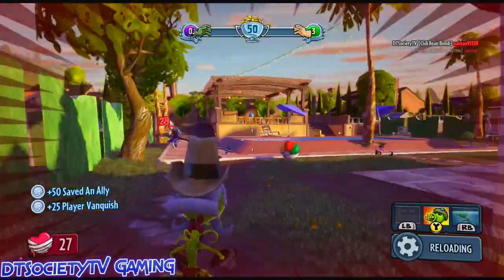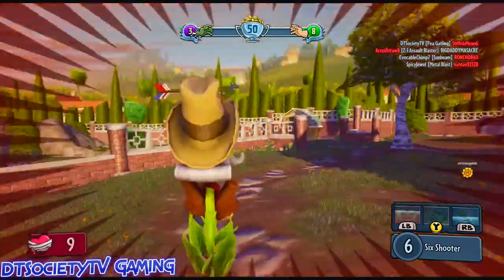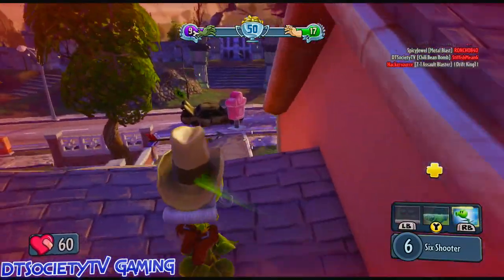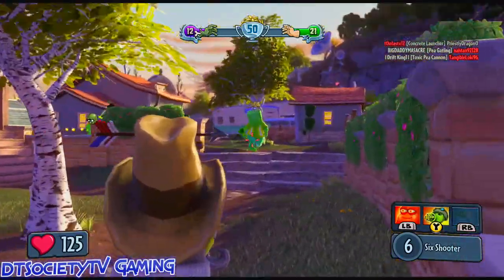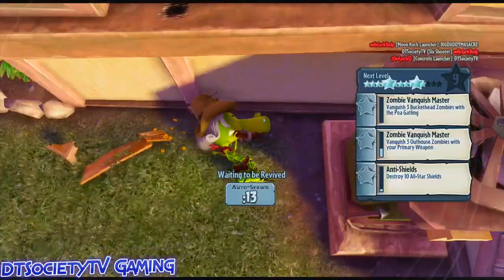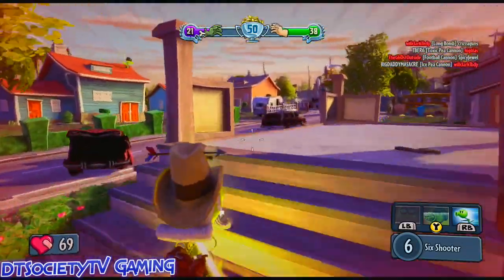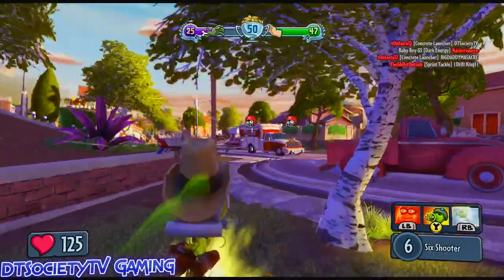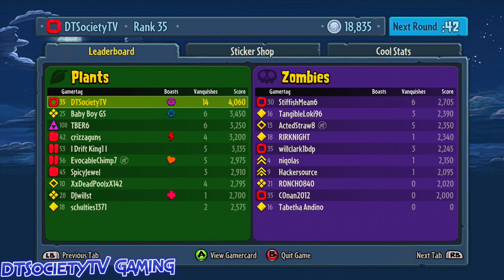Plants vs Zombies: Garden Warfare - Law Pea Gameplay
Please leave a "LIKE" Rating if you enjoyed the vid and want to see more! :-) I thought I would upload another for ya since there was someone on the mic in the beginning of the other vid.

I unlocked the Law Pea and well...he is pretty Powerful if you are accurate with your shots!

I hope you guys & gals enjoy the gameplay. More to come of course!

This Zomboss Down Map pack is pretty cool here in the ol' Plants vs Zombies Garden Warfare World!

DTSocietyTV